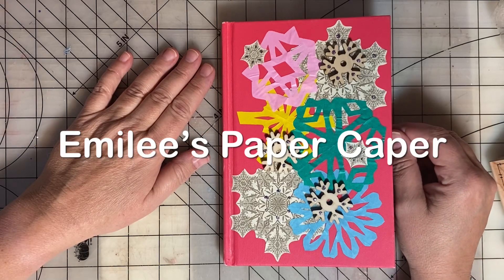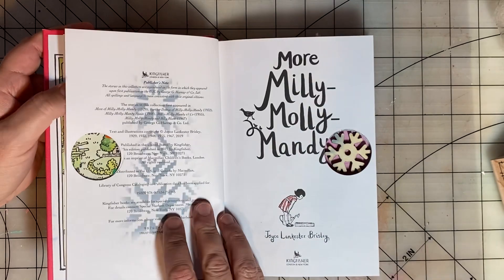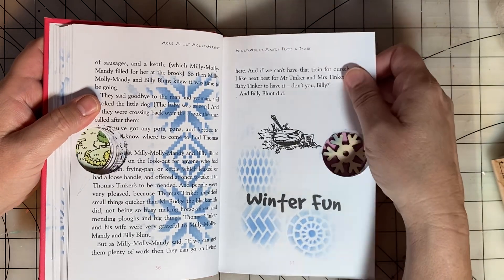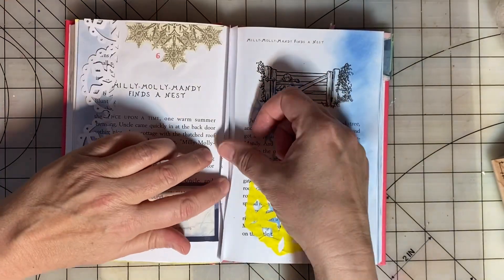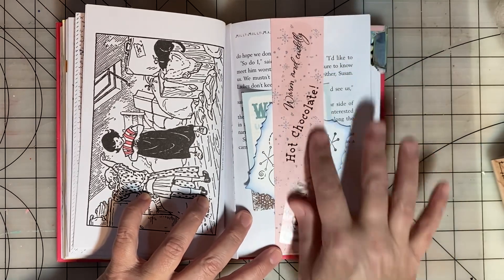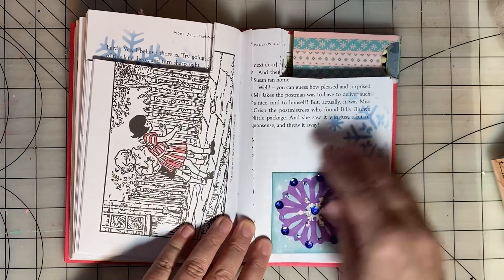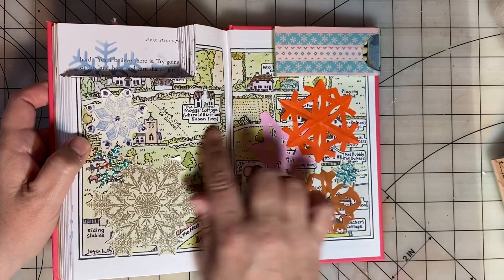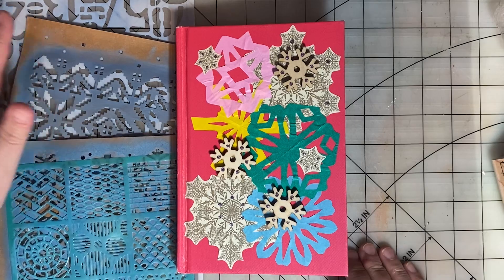Winter Junk Journal Challenge with @CreativeCrafticality: Week 4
I'm teaming up with Kim from @CreativeCrafticality  for this  Winter Junk Journal Challenge! This will be a series of 4 videos as follows:

Week 1 - 1/1/2024 - Journal Supply Share
Week 2 - 1/8/2024 - Journal Construction
Week 3 - 1/15/2024 - Embellishments
Week 4 - 1/22/2024 - Journal Flip Through

Please visit Kim's channel @CreativeCrafticality  to see what she's doing for this challenge. She will be doing a giveaway and the winner will receive the journal that she's been making for this challenge!

We'd love to have you join us! If you make a video, please tag our channels and use the hashtag winterJJchallenge. Or, you can also join us on instagram where we are